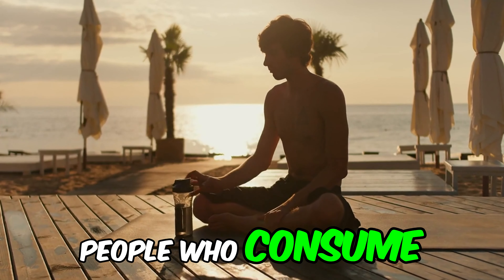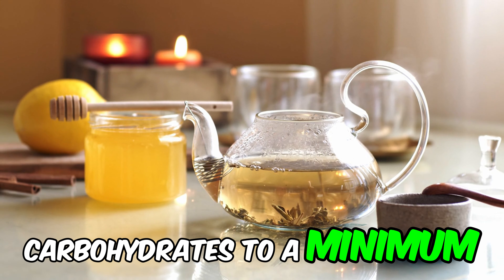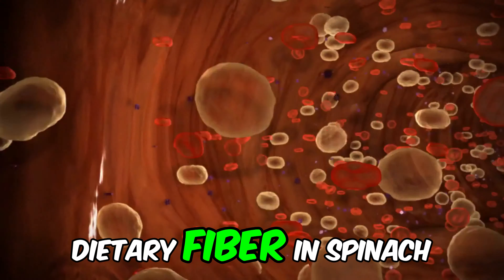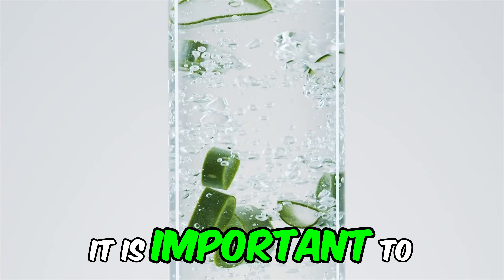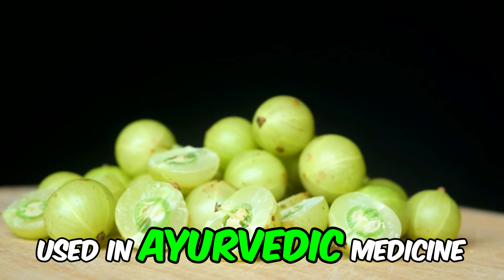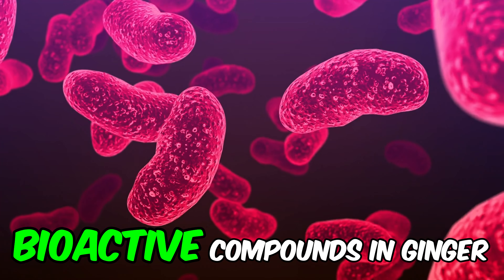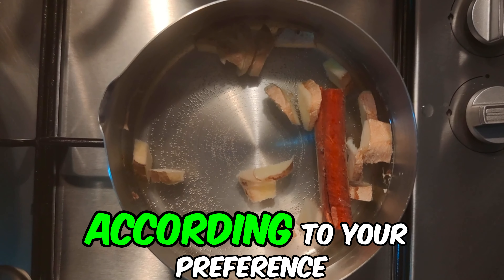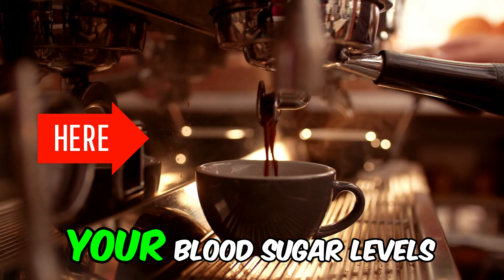The BEST 9 Morning Drink for Diabetics - A Complete Guide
Start your day right with our top picks of morning drinks tailored for diabetics. These beverages not only help regulate blood sugar levels but also provide essential nutrients to kickstart your day.

From herbal teas to nutrient-packed smoothies, explore our expertly curated list and find the perfect drink to boost your energy and manage your diabetes effectively. Say goodbye to blood sugar spikes and hello to a healthier morning routine!